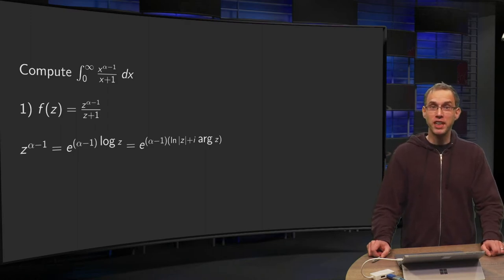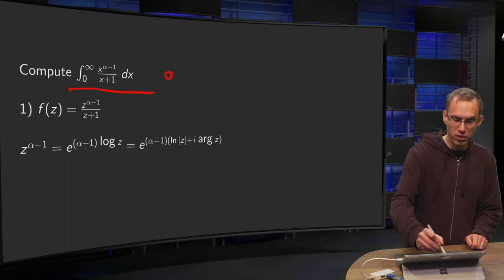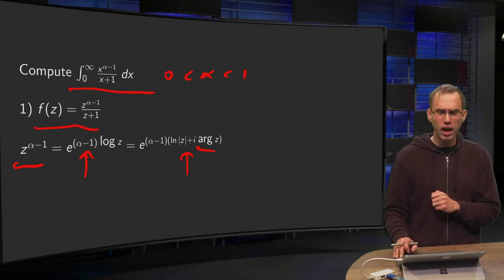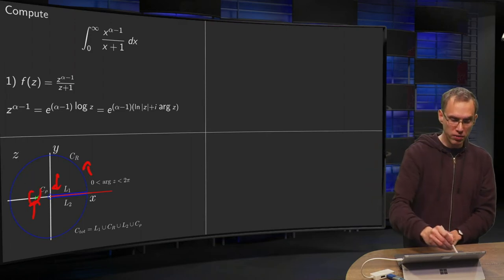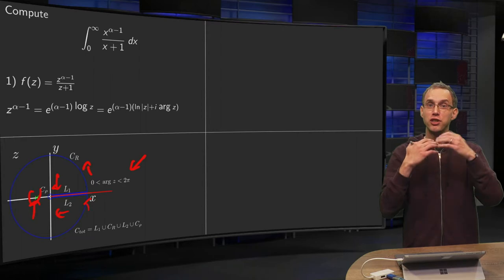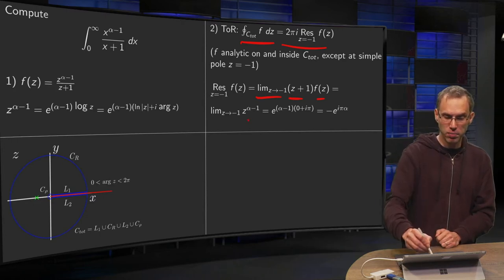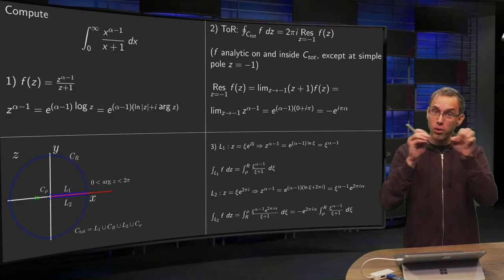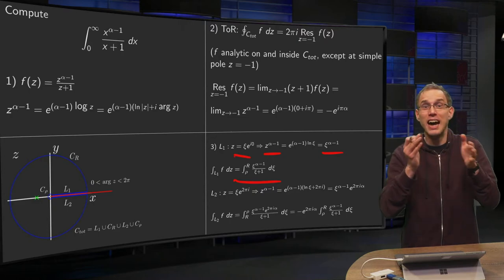Contour integration along a branch cut (example two)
In this video we will learn how to compute a real integral, which is needed in the process of solving a so called singular integral equation. It is also a useful example for students who like to see a few more examples of this type of problems.